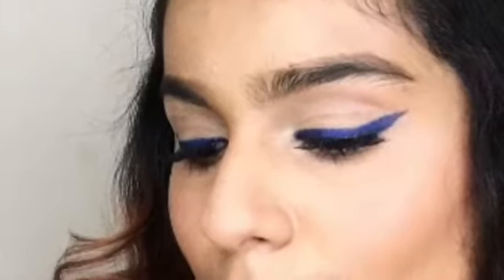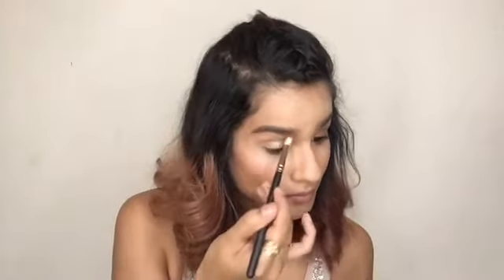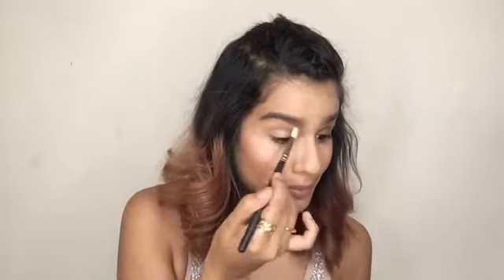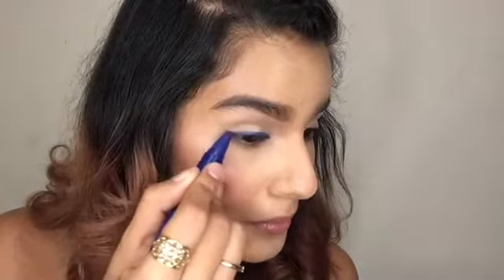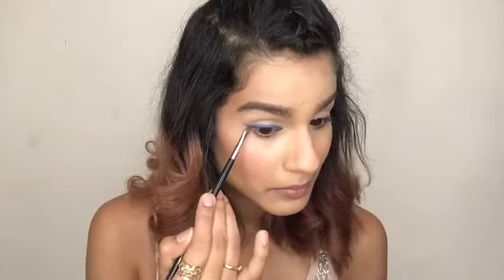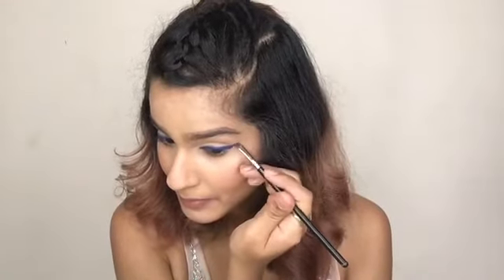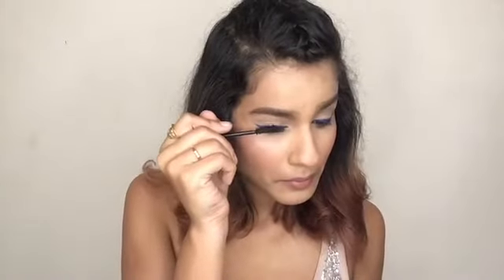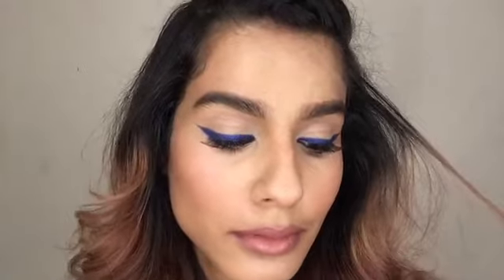How To Do An Eyeliner Using An Eyeshadow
Don't have coloured eyeliners? Well, no stress!
In this video I''m going to show you how to create a stunning blue eyeliner look using an eyeshadow. You can create this look with any of your eyeshadows.